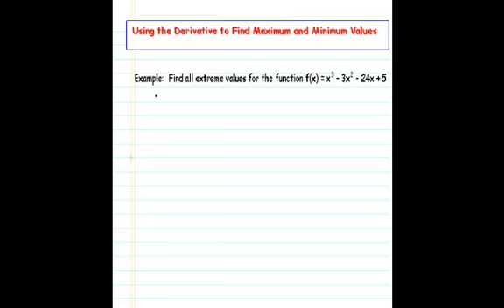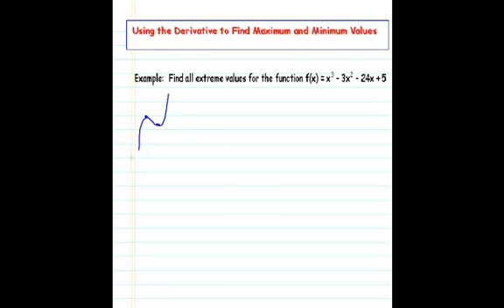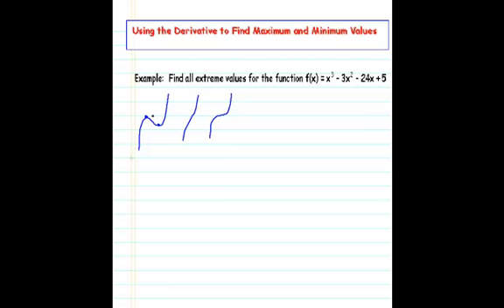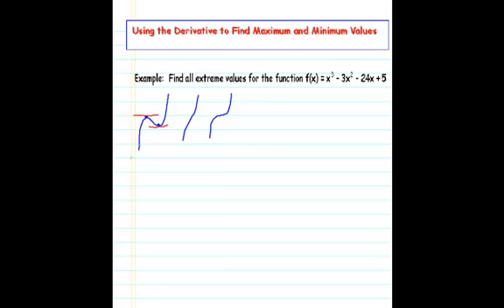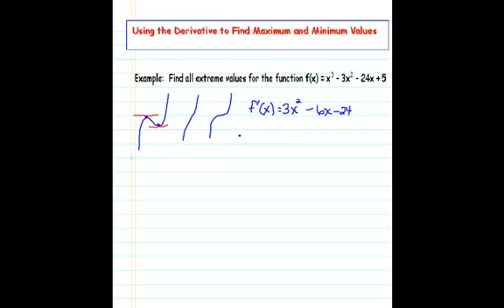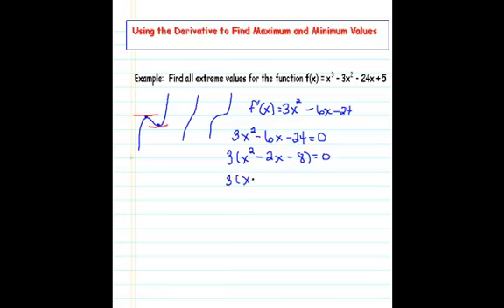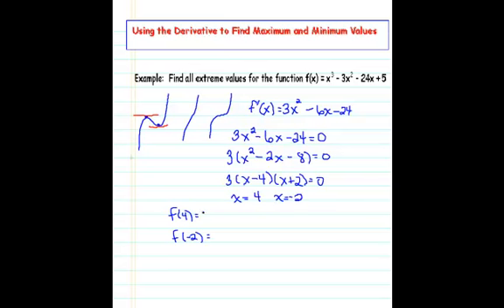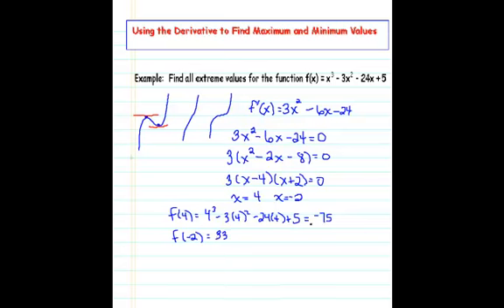Finding Extreme Values